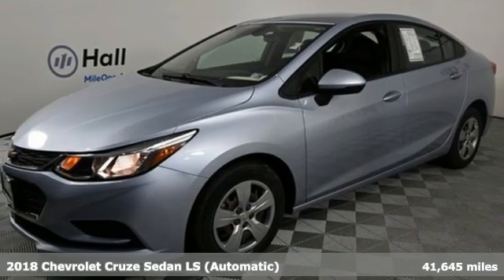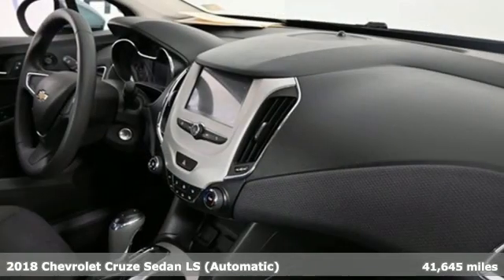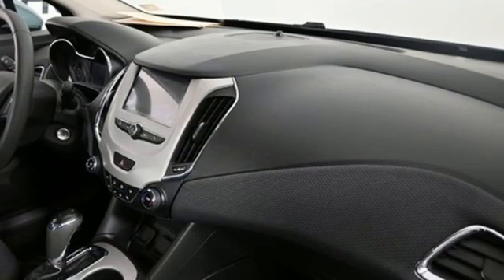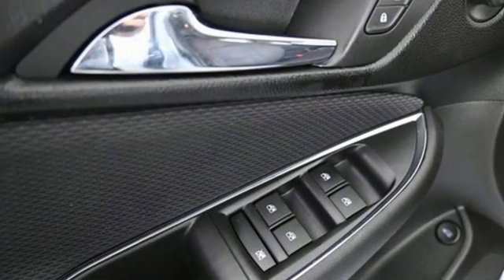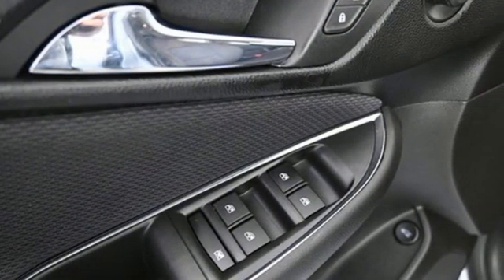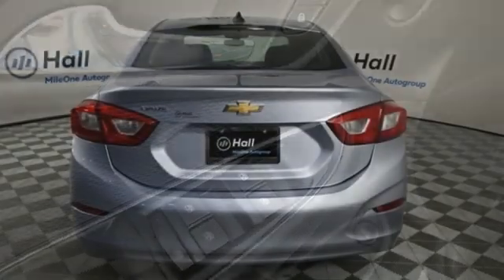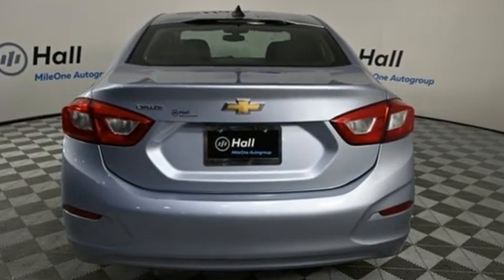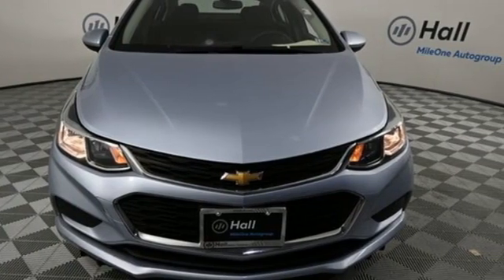Used 2018 Chevrolet Cruze Chevy Dealers in and near Norfolk VA Chesapeake Suffolk, VA 14222051A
Year: 2018
Make: Chevrolet
Model: Cruze
Trim: LS
Engine: 1.4L 4-Cylinder Turbo DOHC CVVT
Transmission: 6-Speed Automatic
Color: Blue
Interior: Black
Mileage: 41645
Stock #: 14222051A
VIN: 1G1BC5SM8J7162246
2018 Chevrolet Cruze LS Clean CARFAX. 1.4L 4-Cylinder Turbo DOHC CVVT Arctic Blue Metallic 29/40 City/Highway MPG We are currently offering Vehicle Purchase Home Delivery by appointment. 29/40 City/Highway MPGbrbr*Every Internet Price includes current applicable dealer discounts. Your additional costs are sales tax, tag and title fees for the state in which the vehicle will be registered, any dealer-installed options (if applicable) and a dealer processing fee ($799 Virginia & North Carolina). Prices are subject to change, and prior sales are excluded. While every reasonable effort is made to ensure the accuracy of this information, we are not responsible for any errors or omissions contained on these pages. Please verify any information in question with the dealer.

Address:
3412 Western Branch Blvd